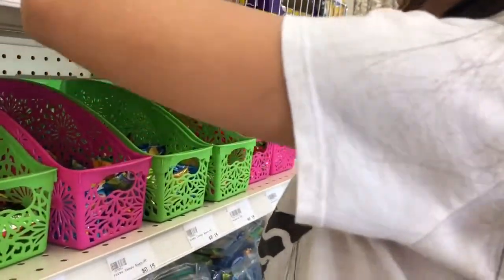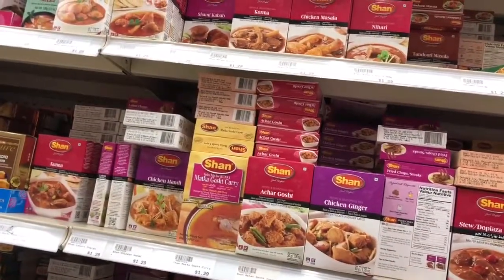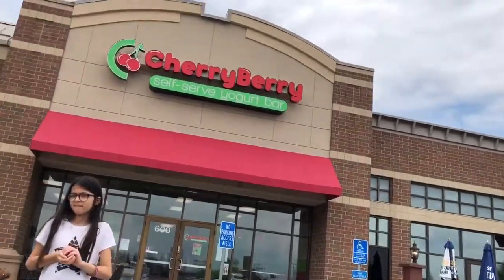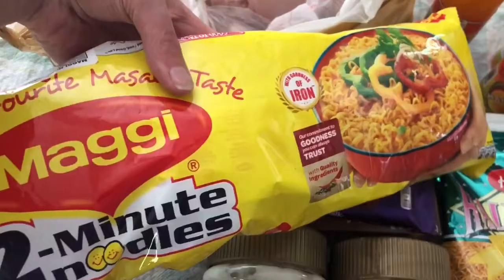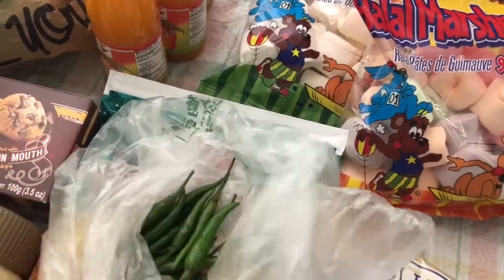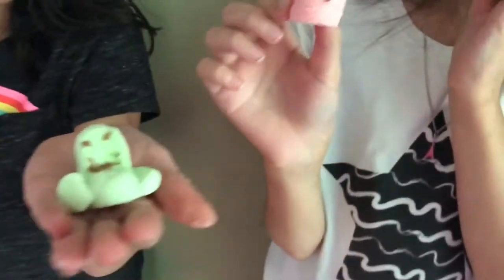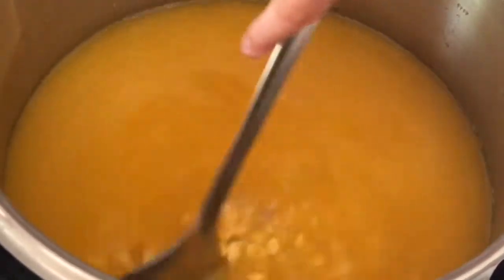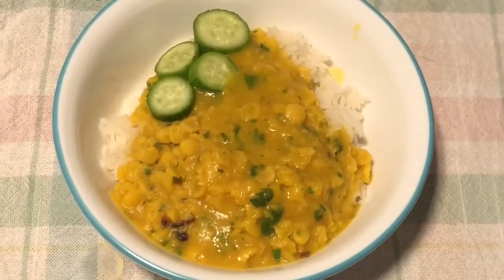Vlog: Grocery Shopping, Frozen Yogurt, and Dinner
Follow me around with my kids.